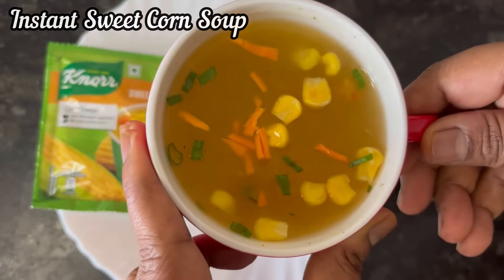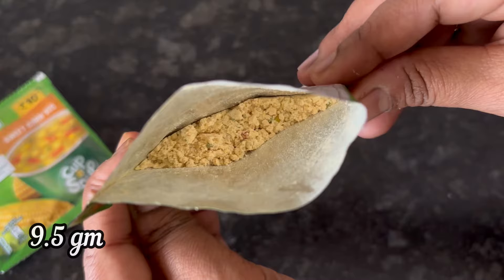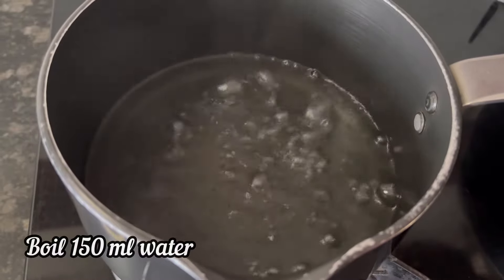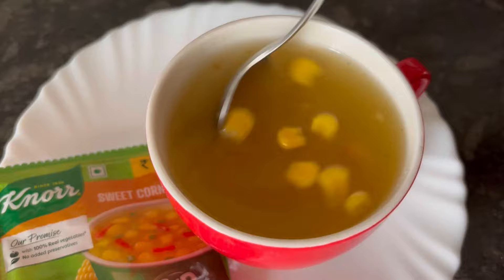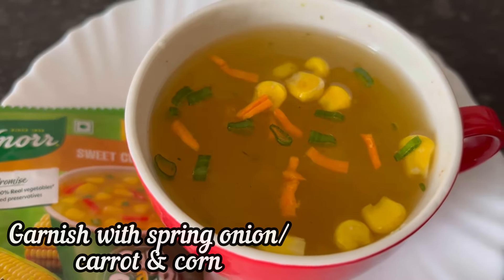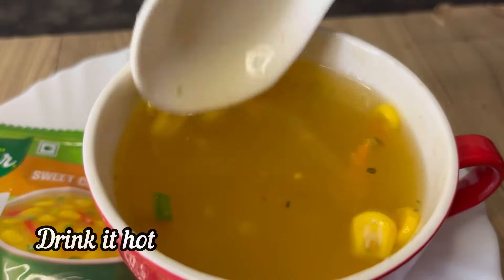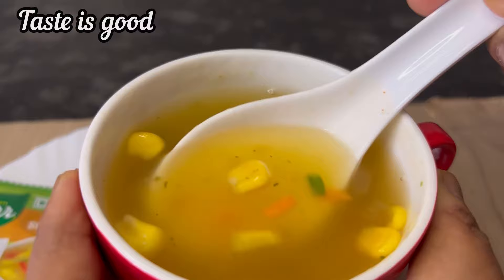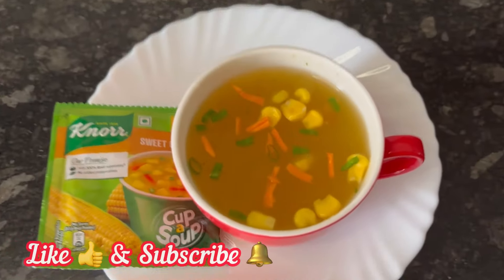Knorr Sweet Corn Soup Recipe | How to make Knorr Sweet Corn Soup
Hi everyone let’s see How to make Knorr Sweet Corn Cup Soup

Ingredients
Knorr Sweet corn cup soup pouch 1